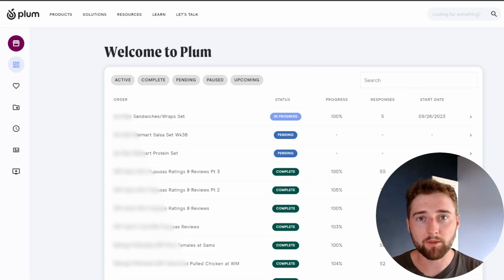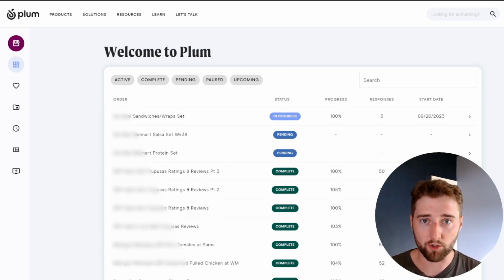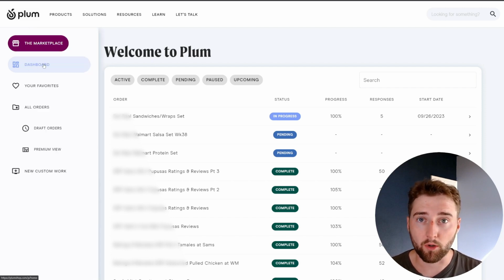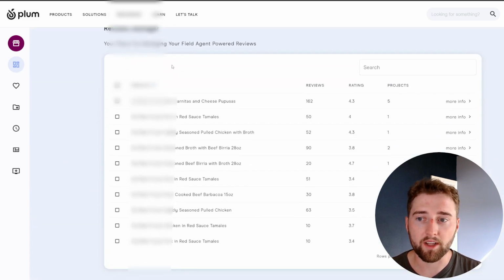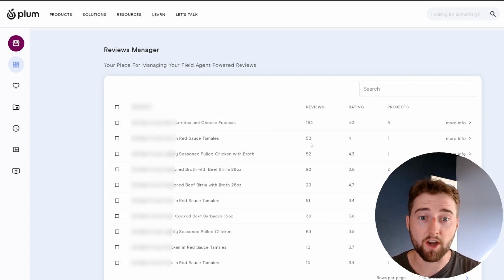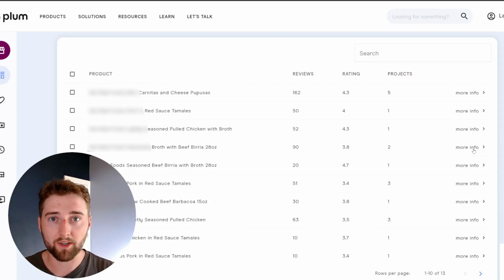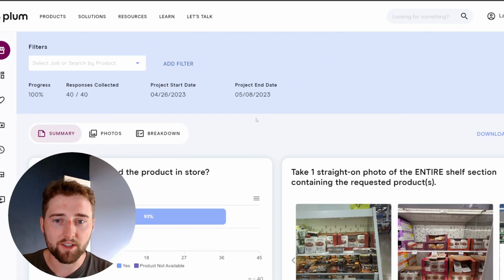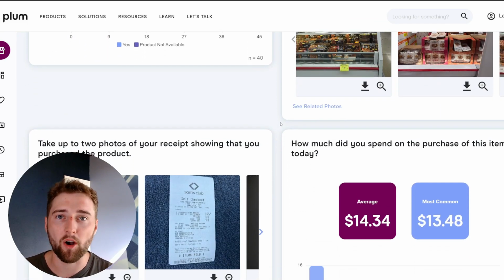Shop Plum | The Plum Ratings & Reviews Manager Tool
Wouldn't it be nice to always know how your Ratings & Reviews work is performing? It's almost like how we used to check the gradebook in school just to make sure we were doing alright before finals. (Just us?)

In this video tutorial, our in-house expert Ryan Brooks shows you how to see a birds-eye of all of your Ratings & Reviews data by product. Then, you can drill down by looking at the number of reviews you have on each product, the average star rating, and the status. If you see a product that needs a refresh on its reviews, or needs a boost in average star rating, you can simply click “launch” to get more reviews on-demand.

First, log in to your Plum account. Scroll over to the left hand side and find your dashboard. Once you're on your dashboard, you're going to want to scroll down until you see the Ratings and Reviews manager tool.

The ratings and reviews manager gives you all the important information on your ratings and reviews programs at a glance. You'll be able to see the number of reviews you've received, the average star ratings of those reviews, and the number of projects that were launched under any given program to dive deeper into any of these projects.

Simply click more info and you'll be able to see more info on the projects within that program. You can deep dive into the results of the program by clicking into that specific project and seeing all the data involved.

Here's to 5 stars all around! XO, Plum